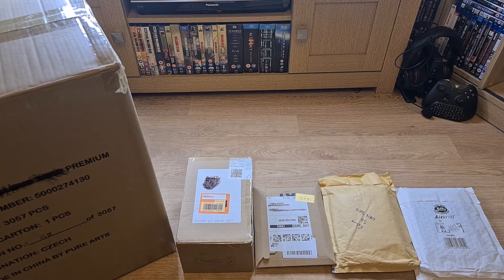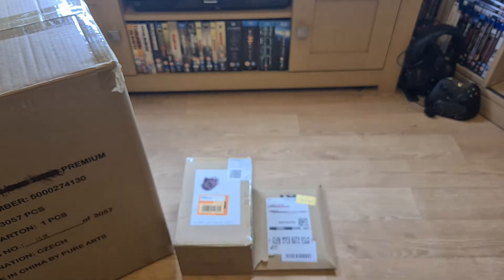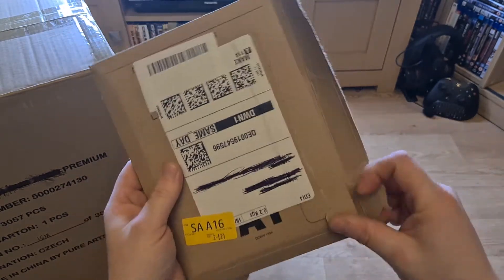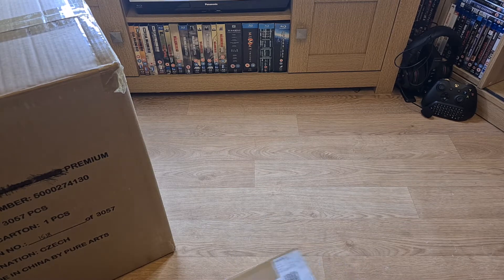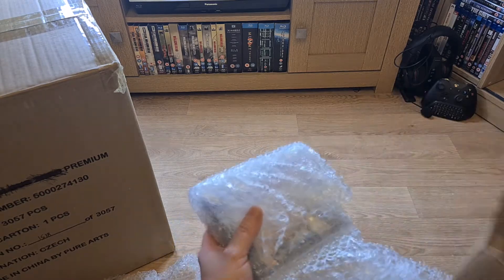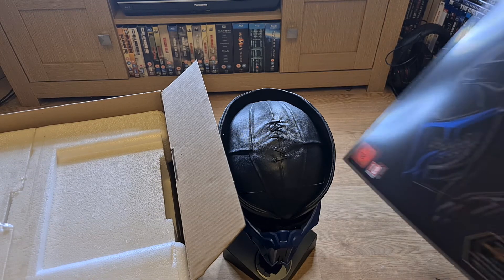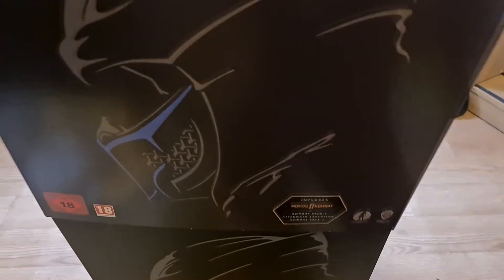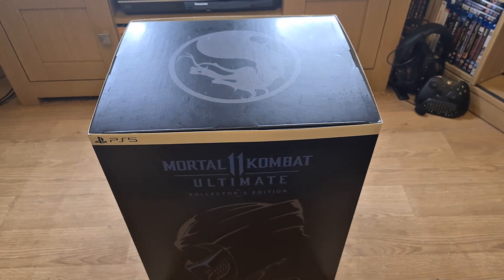PS5 Game Unboxing & PS4 & Dreamcast Games Unboxings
Hello Peeps!!

In this video i share with you some cool unboxings, including, PS5 Mortal Kombat 11 Ultimate Collectors Edition From Game.co.uk. also unpacking a PS4 game that i have been itching to play, but have kept my collectors edition untouched lol for PS4 and of course Dreamcast games pick ups i received through the mail today. Seven games to go guys, i can't believe the collection is near it's end.

Cheers guys and remember be safe out there